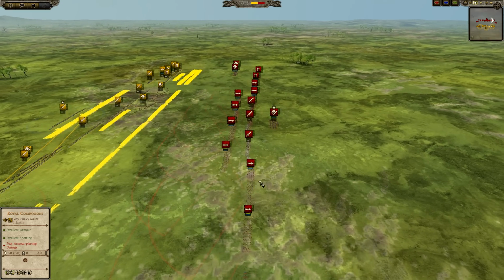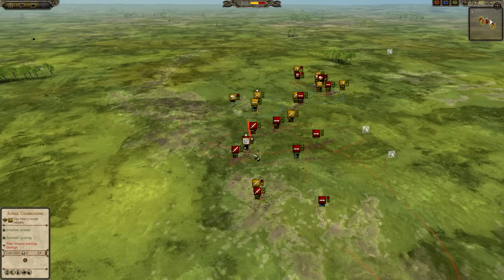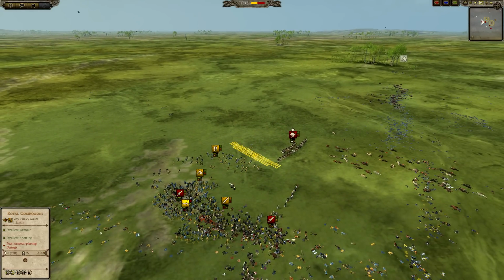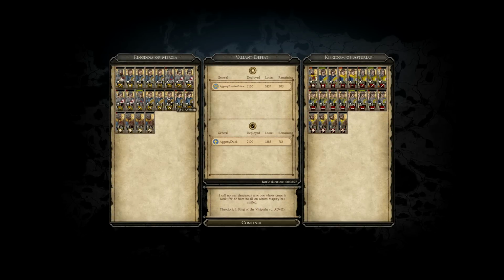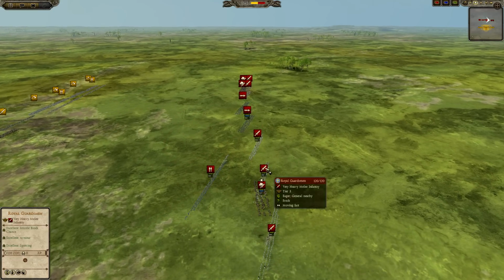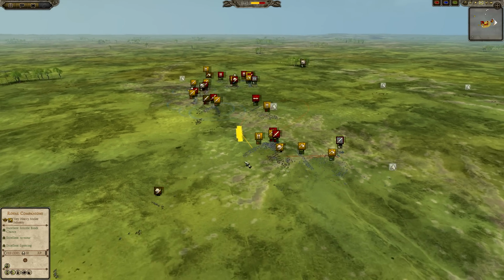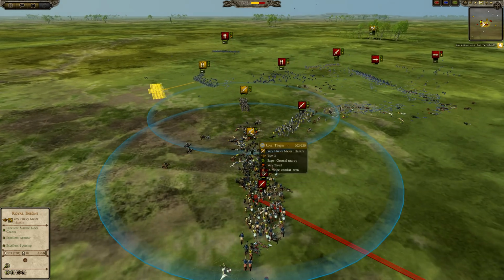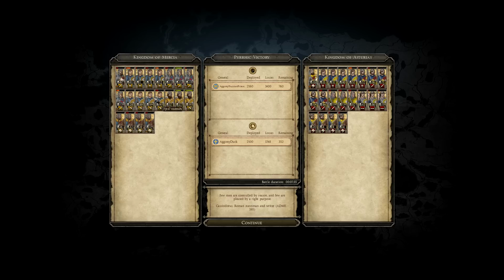Cup of Nations (AoC) - Group Stage - ThePrussianPrince vs Duck